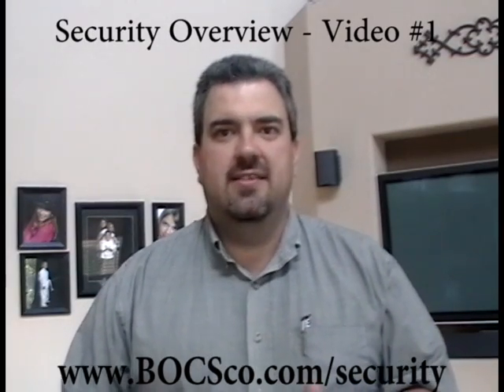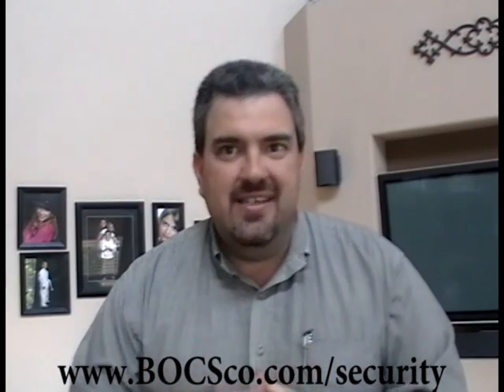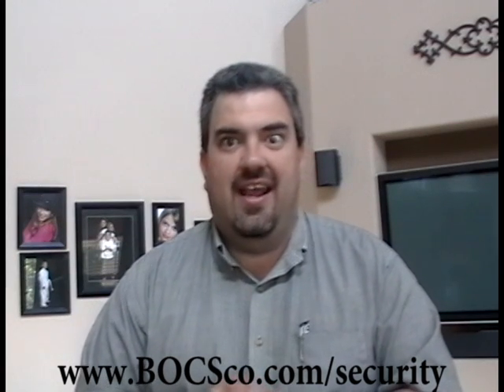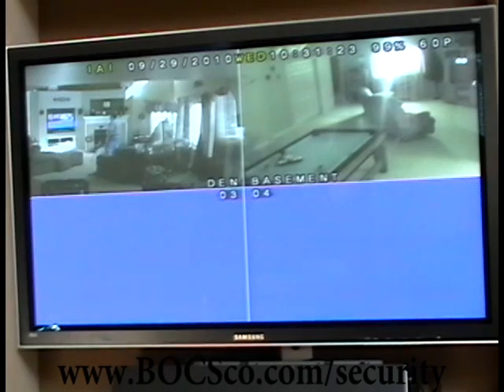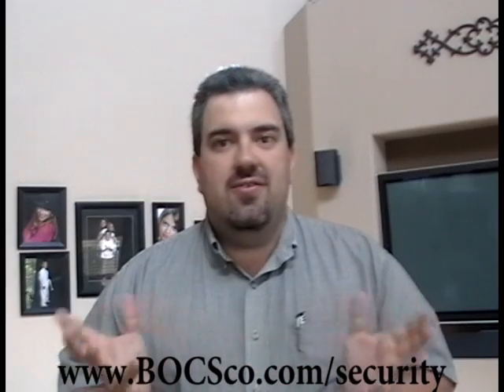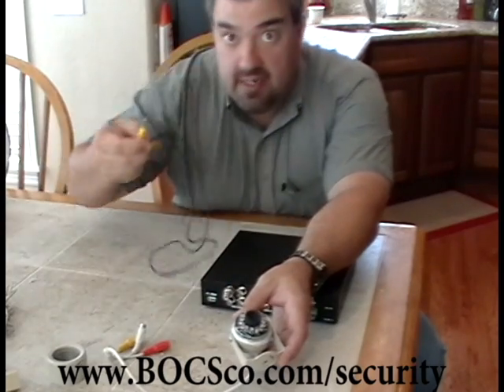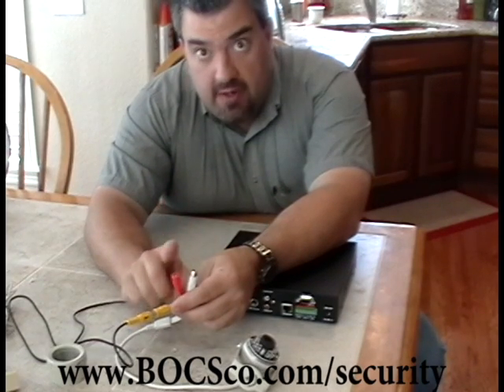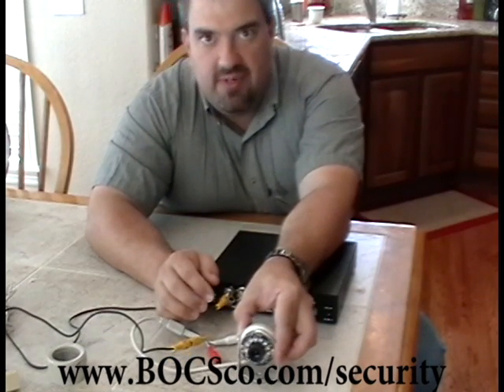wholehome-security.avi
How to create a whole-home security system using BOCS